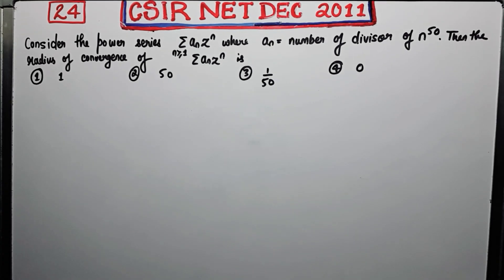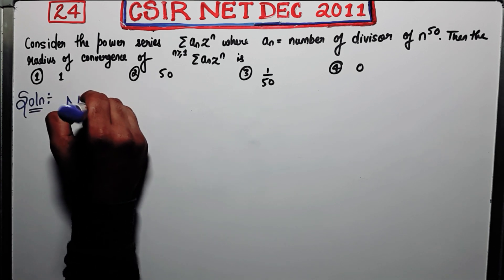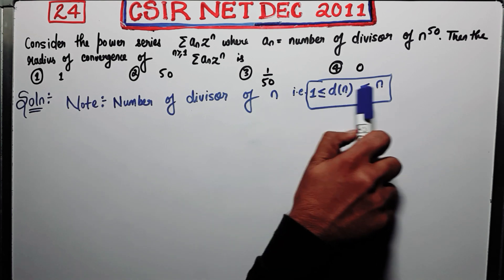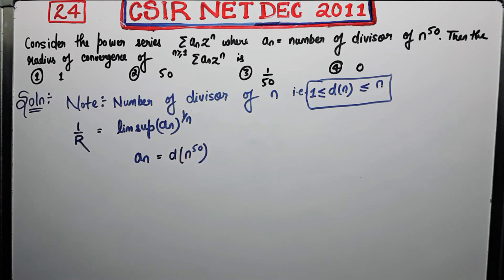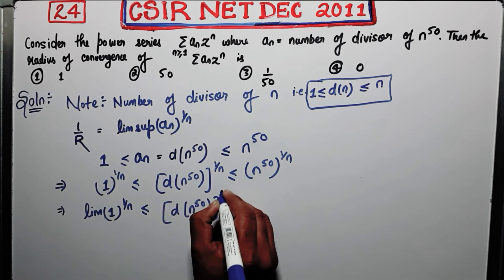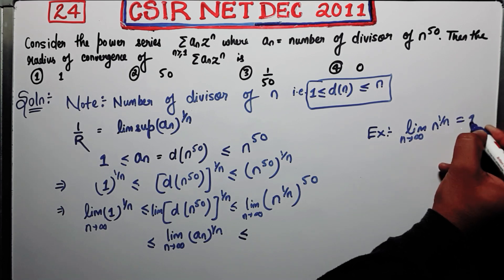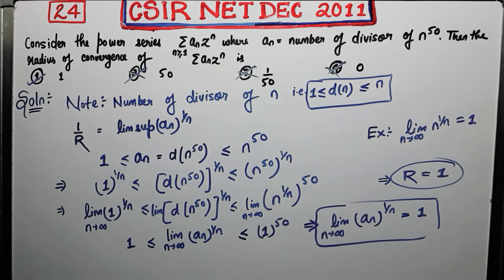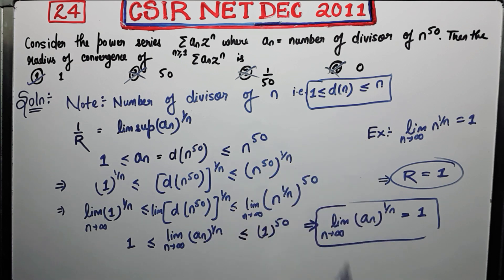CSIR NET DEC 2011 Question 24 | Power Series Of divisor of n^50 | Complex Analysis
Question 24
COMPLEX ANALYSIS

Question Paper
2021, 2020, June 2018 and 2017

Question 21

LINEAR ALGEBRA